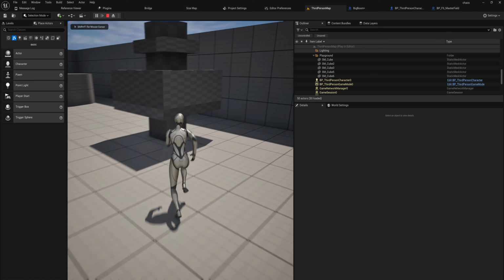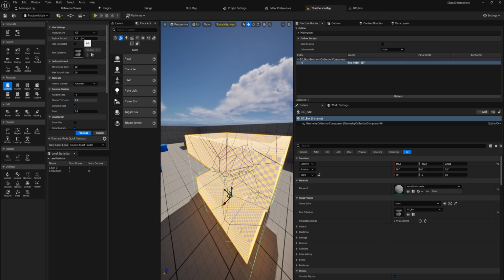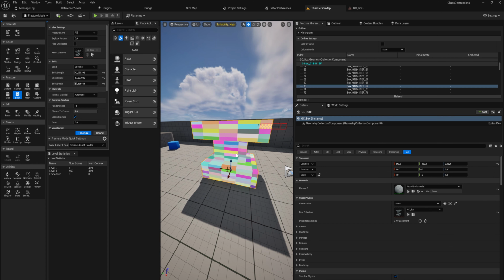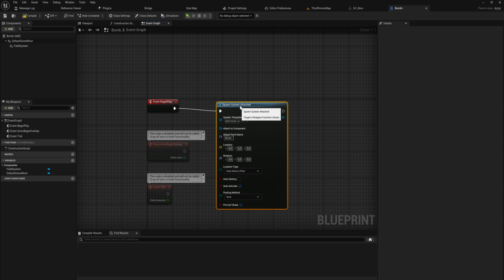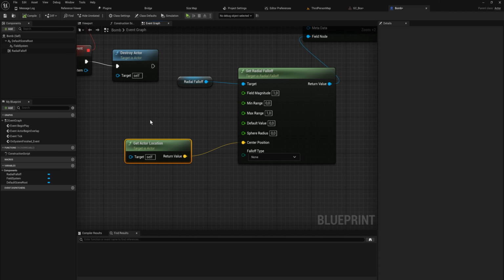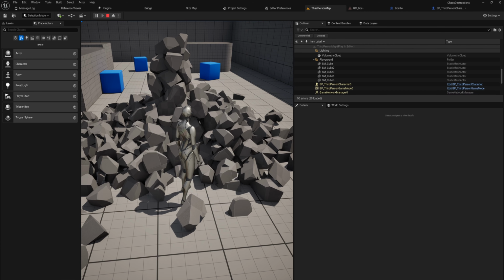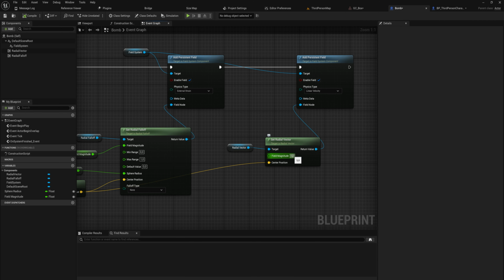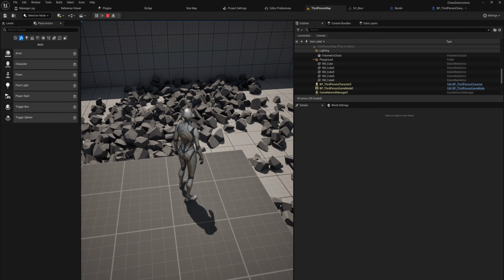Making a Destructible Mesh in Unreal Engine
Static meshes are all good, but they are jsut that... Static! Today, let's tae a look at unrea's built in systems to create destructible meshes and how they work!